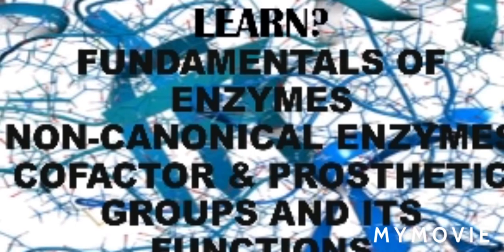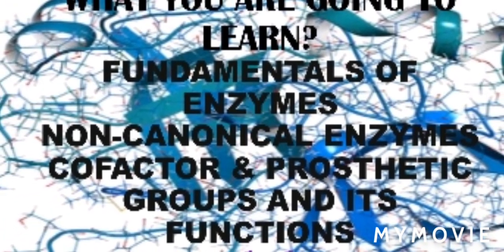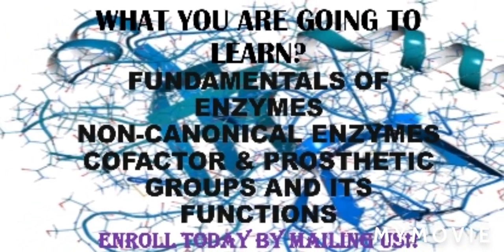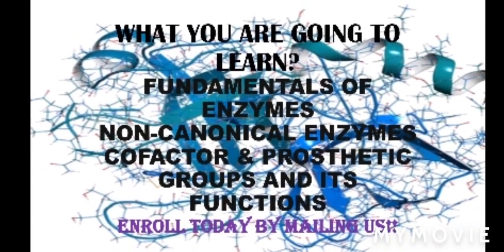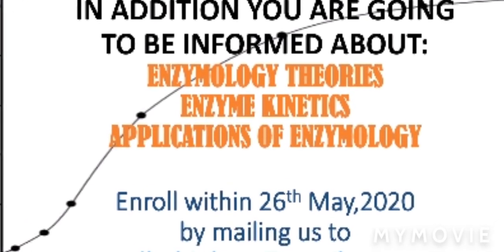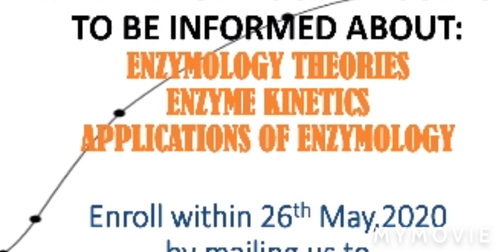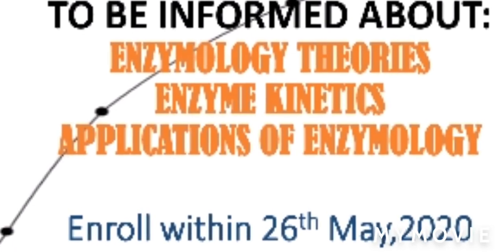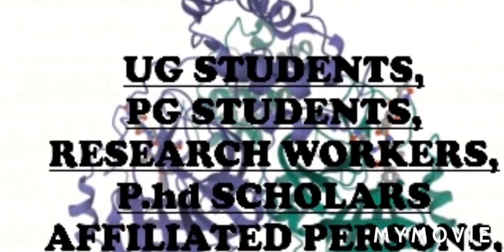Intro-video On "Enzymology" Knowledge Course Offered By DBN Group of Biological Sciences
is an autonomous organization providing students Courses on Biology to boost up their knowledge in the field of Biological sciences.We are providing Academic+Entrance Exam Courses from class VII-B.Sc. level(online class+study material+CD+Booster Class+Mocks) and also launched our All New bunch of Knowledge Courses to taste the real essence of Biology coming out from the regular study curriculum.

to check our offered other Courses and more details of this Course by clicking to the Knowledge Course option.

Follow our instagram page: @dbnbiology
DBN Group of Biological Sc.